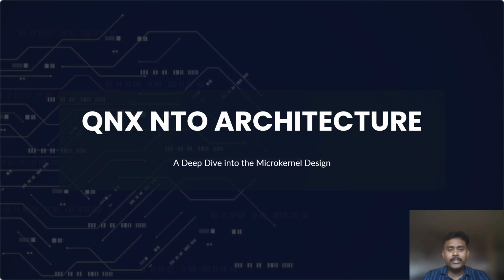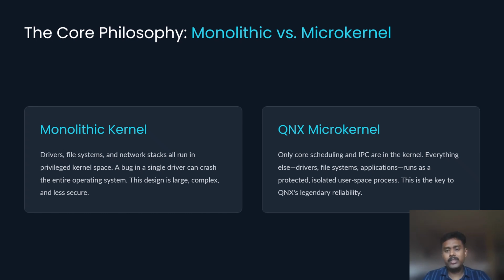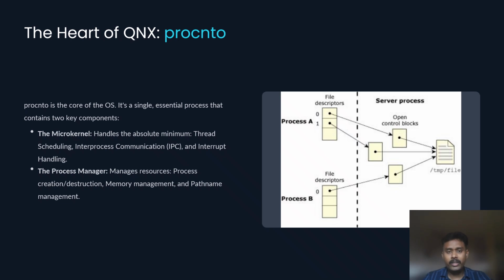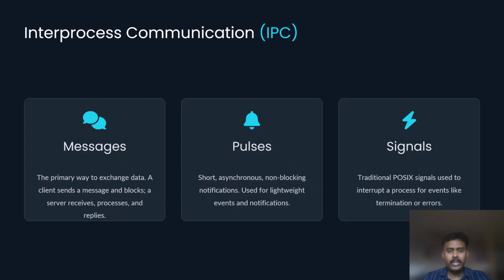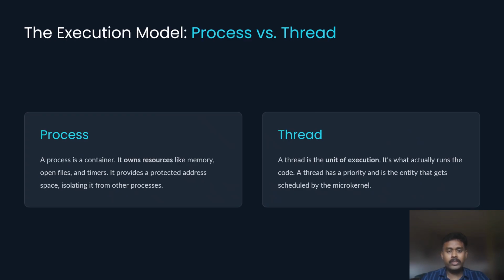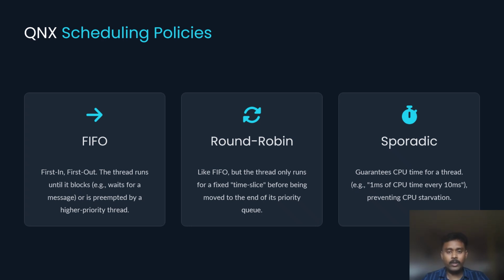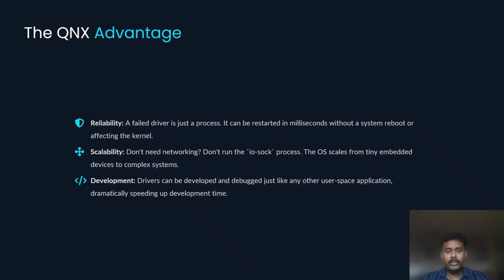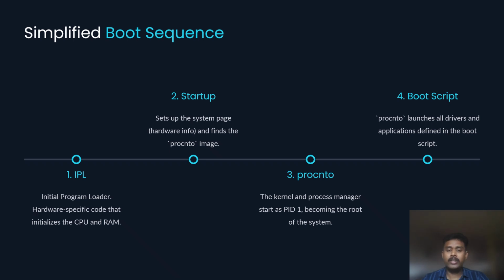⚡️ QNX NTO Architecture ⚡️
In this video, we break down the QNX NTO (Neutrino) Architecture, the design philosophy behind one of the world's most reliable real-time operating systems. Unlike monolithic systems where a single driver failure can crash the entire machine, QNX NTO uses a unique microkernel approach to ensure system stability and fault isolation.

We explore how the "procnto" kernel works, why drivers run in user space, and the elegant message-passing system that glues it all together.

🔍 What We Cover:

The Microkernel Difference: How QNX shrinks the kernel (procnto) to just a few kilobytes, handling only scheduling, interrupts, timers, and IPC.

User Space Drivers: Why file systems, network stacks, and drivers run as separate, isolated processes—just like standard applications.

Message Passing (IPC): A look at the MsgSend, MsgReceive, and MsgReply mechanism that forms the backbone of the OS.

Fault Isolation: Demonstrating how a driver crash in QNX NTO is recoverable without a system reboot.

Adaptive Partitioning: How the architecture guarantees CPU time for critical processes, ensuring real-time determinism.